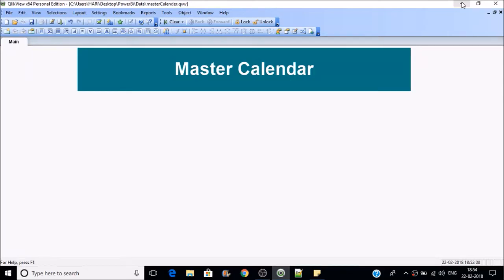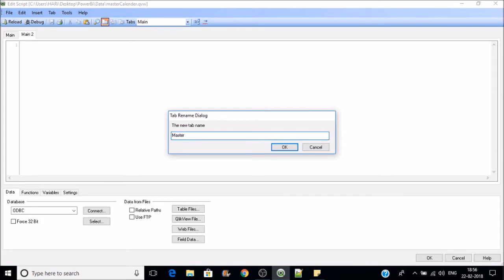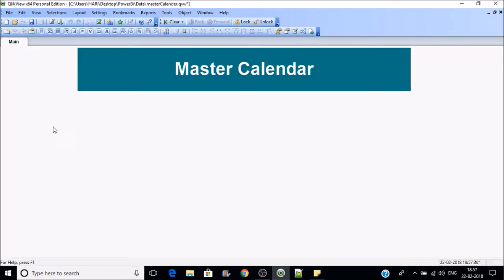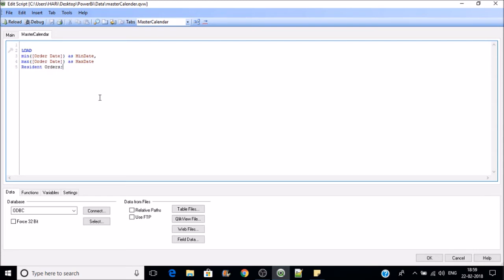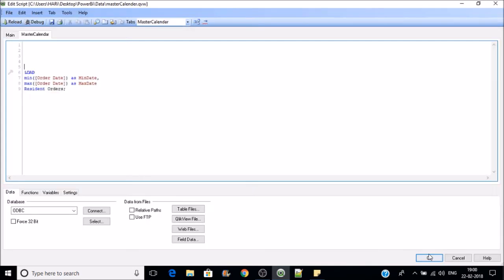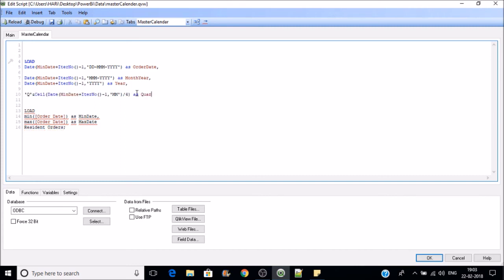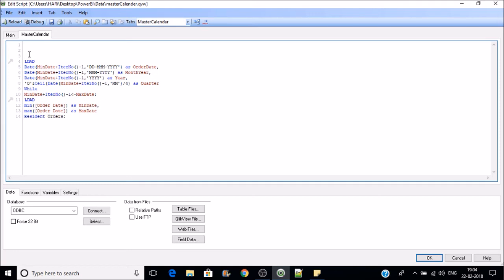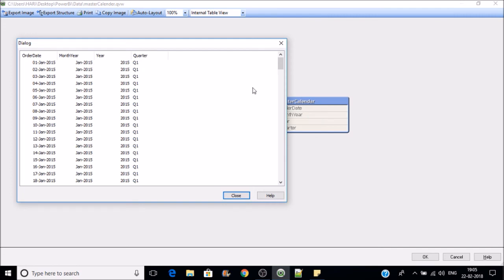Master Calendar Creation in Qlikview # Part 35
in this video we have discussed how to create master calendar in Qlikview and How to use IterNo() function in Qlikview.